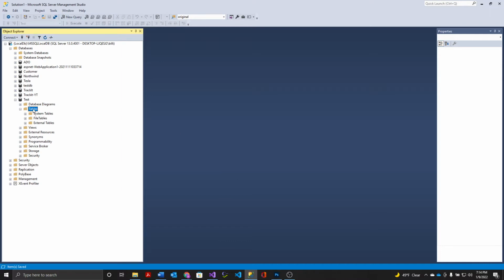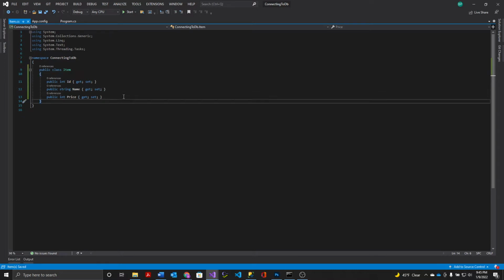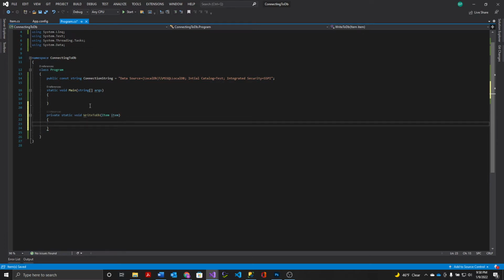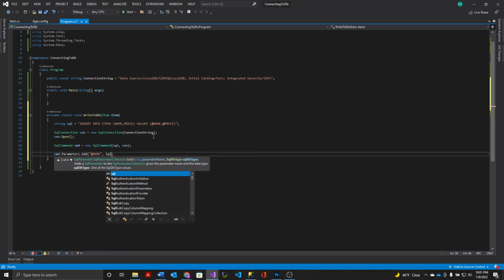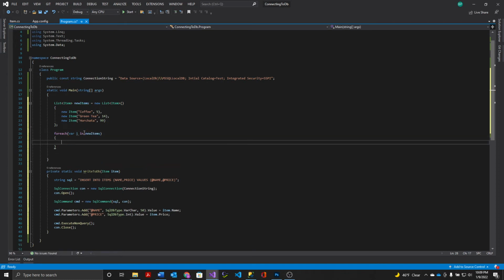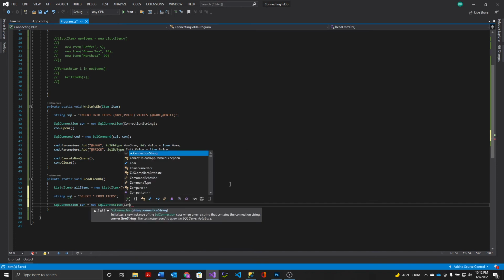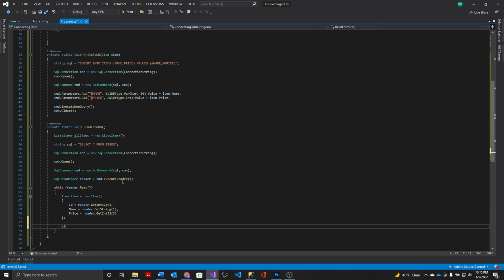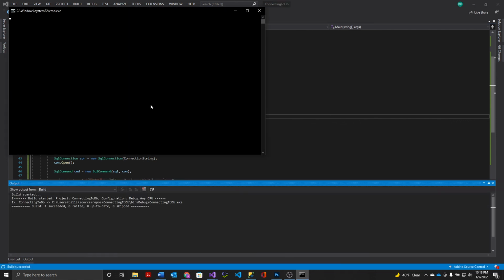Connecting To A Database (Asp Net Console Application)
We will connect an Asp.Net console application to a database on Microsoft SQL Server using ADO.Net